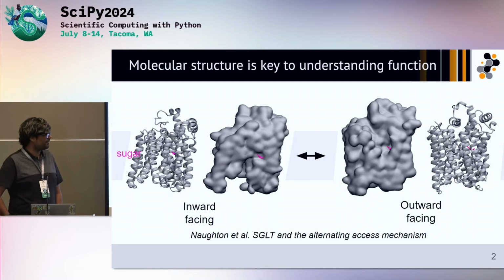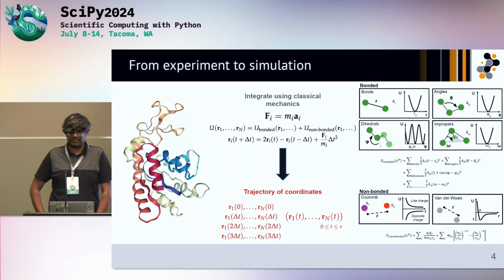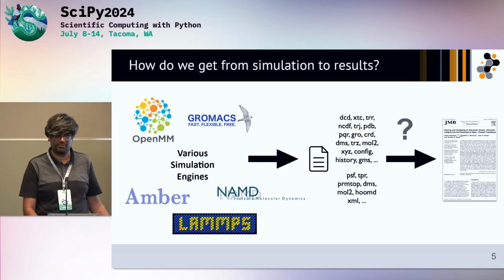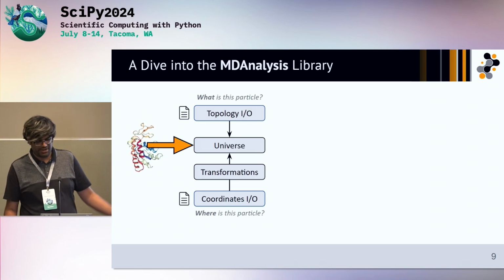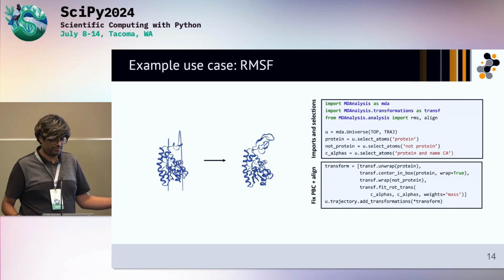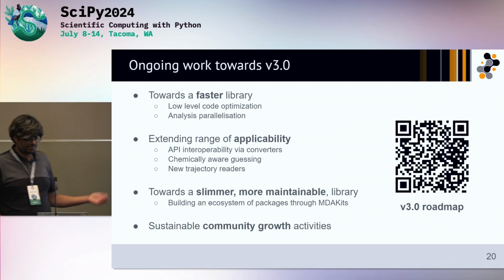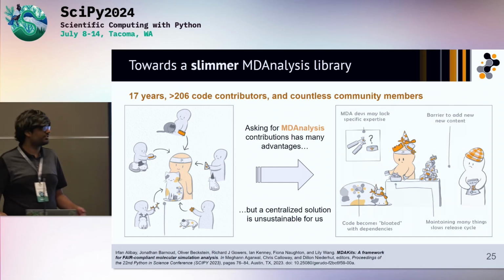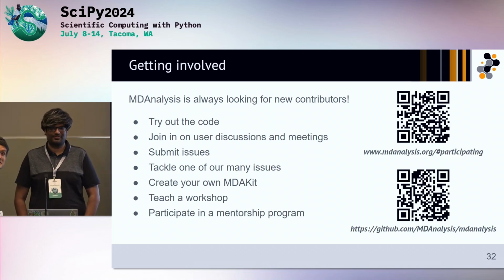Irfan Alibay - Towards MDAnalysis 3.0 | SciPy 2024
MDAnalysis is one of the most widely used open-source Python libraries for molecular simulation analysis, with applications ranging from understanding the interaction of drugs with proteins to the design of novel materials. With over 200 contributors and 18 years of development, MDAnalysis has established a mature, stable API and a broad user community. Here we present the current status of the library’s capabilities as it approaches its next major release. We also detail ongoing work to address modern challenges in the ever-evolving landscape of molecular simulation, such as handling increasingly large simulation datasets and meeting the tenets of FAIR.